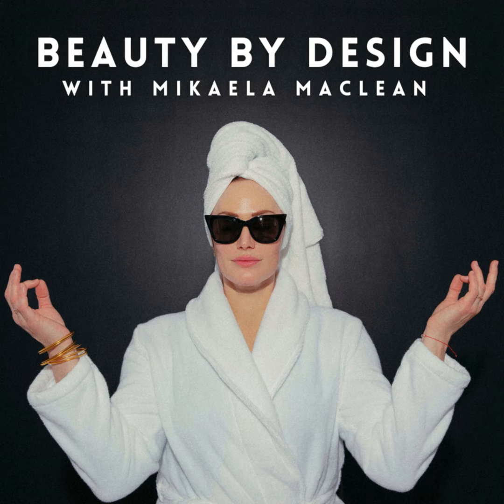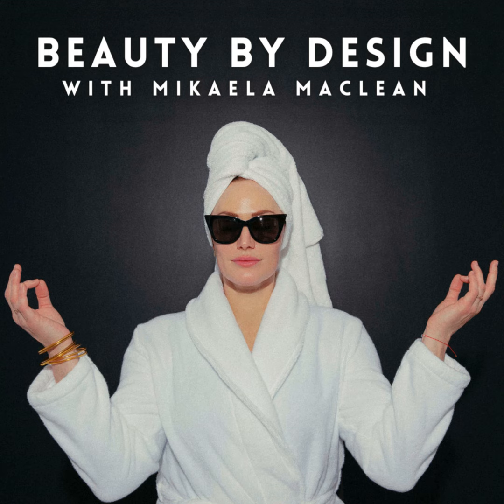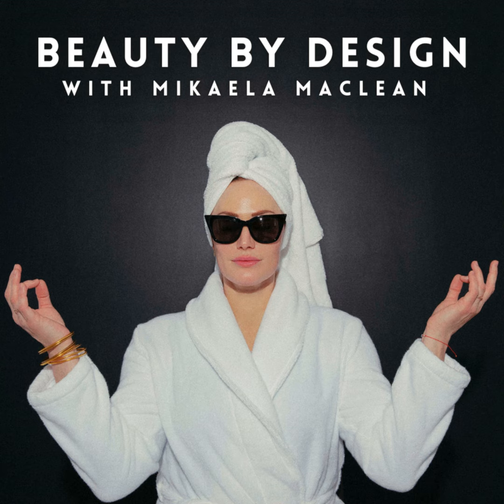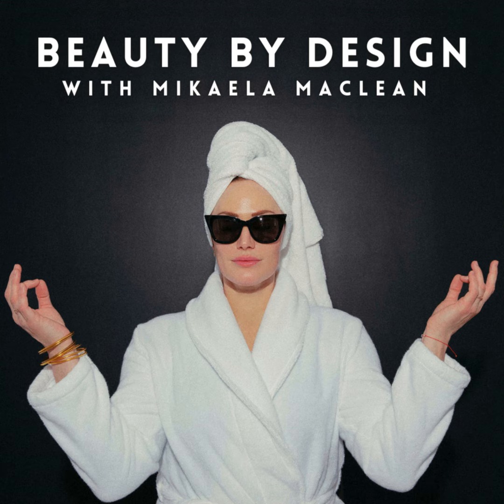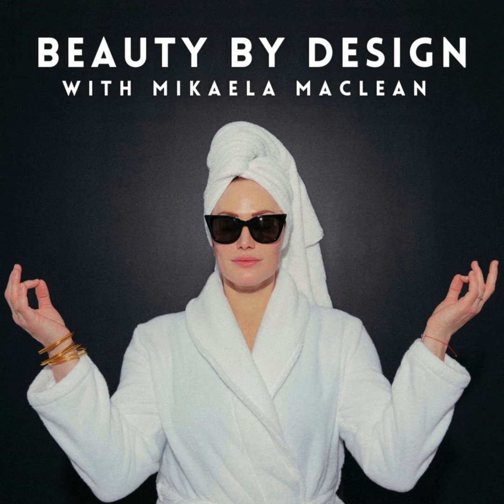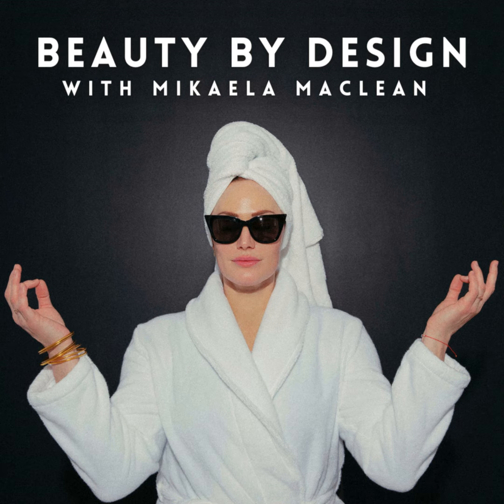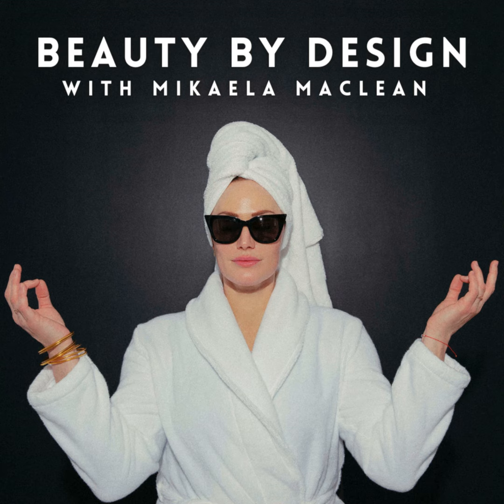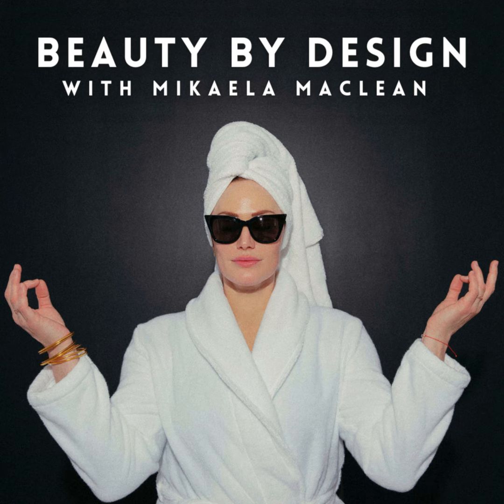N° 180: Human Design | Gate 35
*This episode is part of my Human Design Gate series, with a little astrology & Gene Keys mixed in.

*And spread the good karma & help this podcast reach more people by leaving me a 5 star review🤍